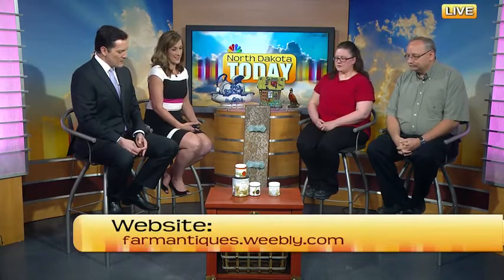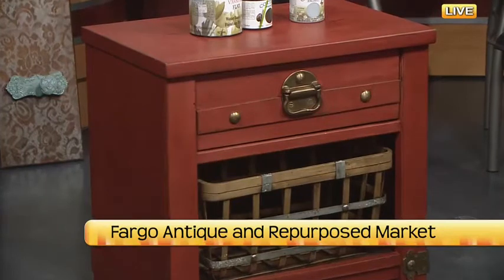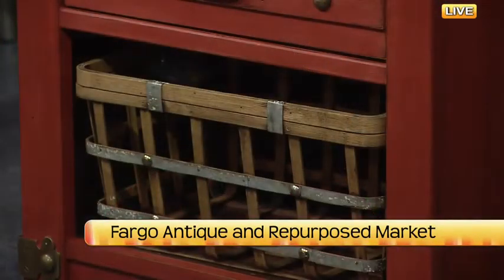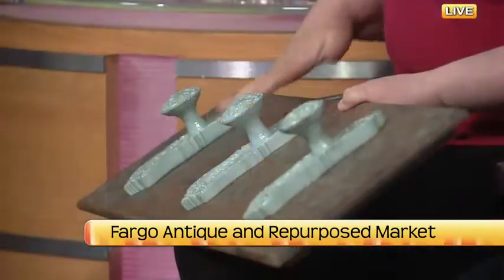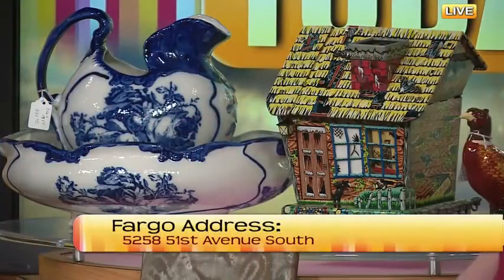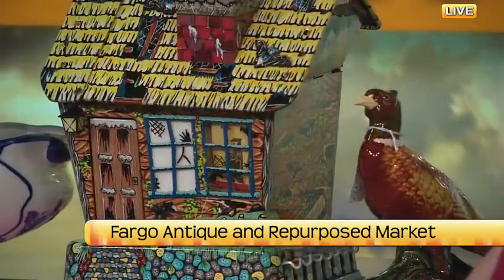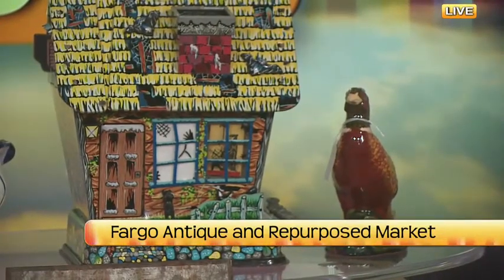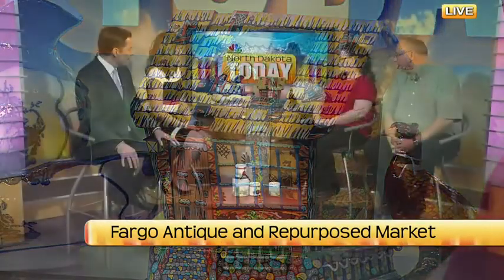North Dakota Today Fargo Antique and Repurposed Market